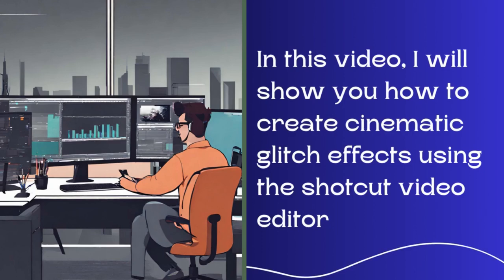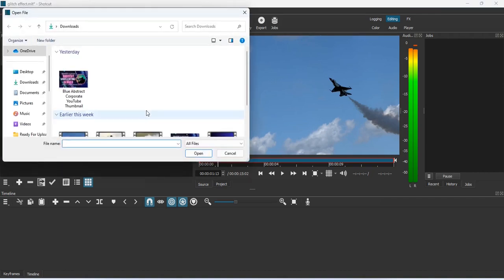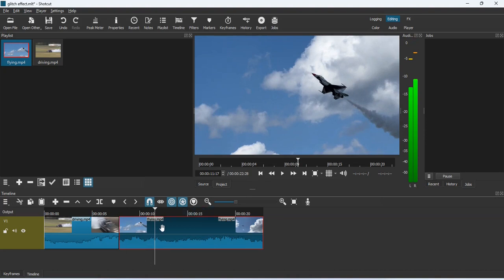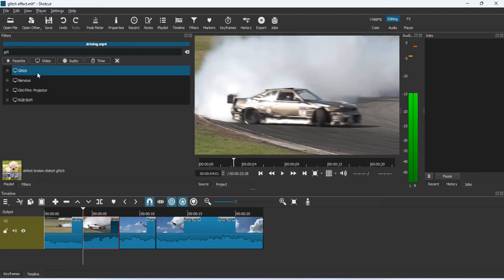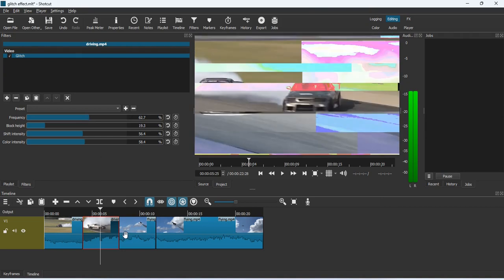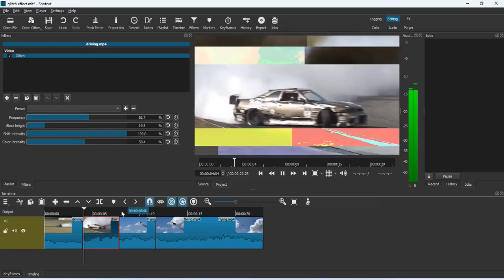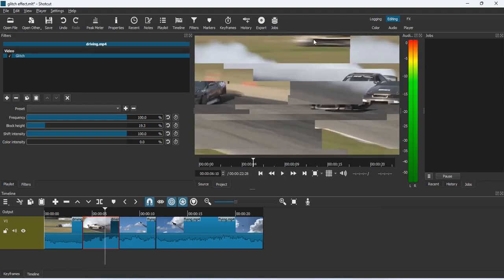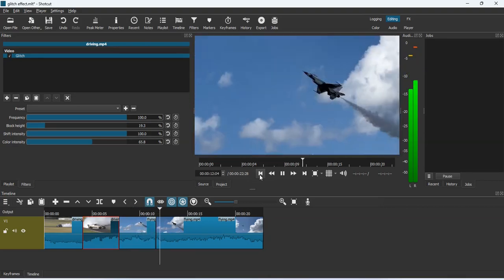SHOTCUT GLITCH EFFECT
In this video, I'll show you exactly how to master the art of adding a cinematic glitch transition effect to your videos using the Shotcut video editor.

Whether you're a beginner looking to level up your video editing game or a seasoned pro seeking to expand your creative toolkit, this step-by-step guide has got you covered.

🎥 Learn how to create eye-catching cinematic transitions that'll captivate your audience.
🎬 Discover the secrets of seamlessly integrating glitch effects into your videos.
🖥️ See real-time demonstrations and expert tips to enhance your editing skills.
🔥 Explore Shotcut's versatile features for making your videos truly stand out.

Leave your questions in the comments, and we'll be there to assist you on your journey to becoming a video editing pro.

Ensure to watch every single video in this series to ensure that you gain a valuable skill, video editing, at the end of the series.